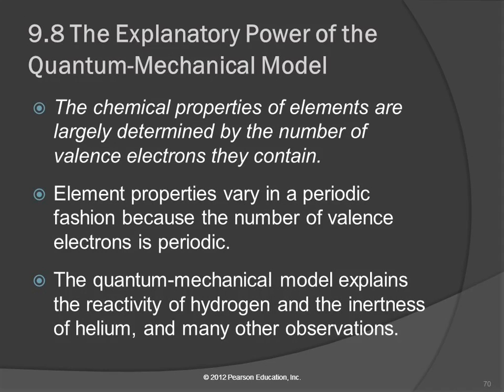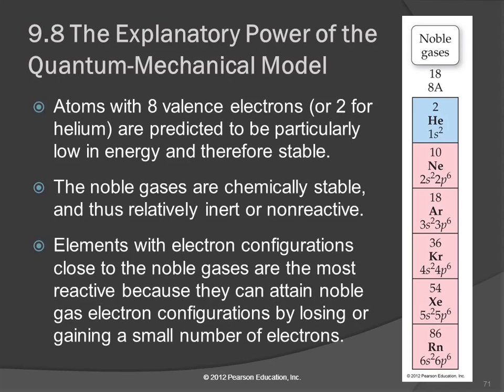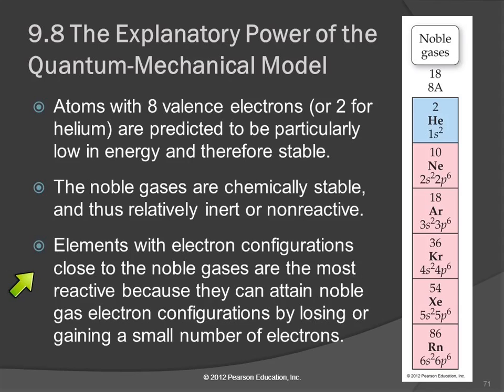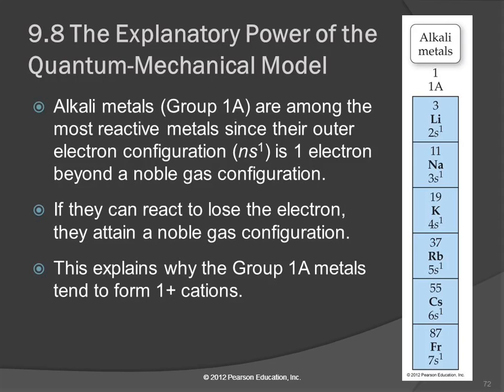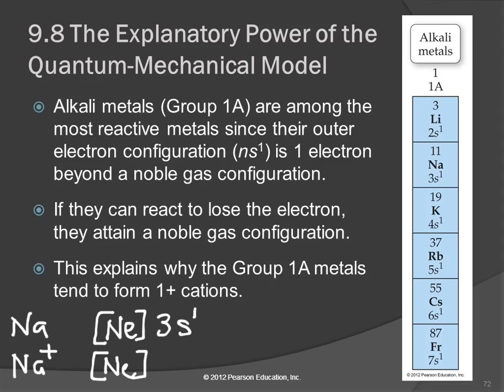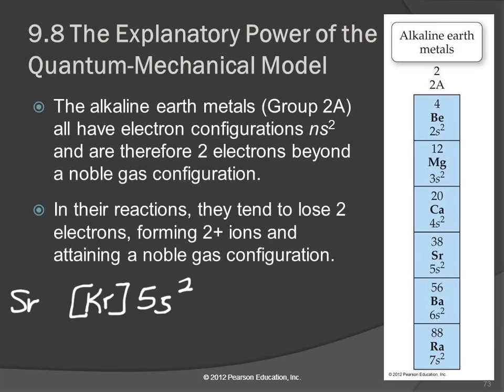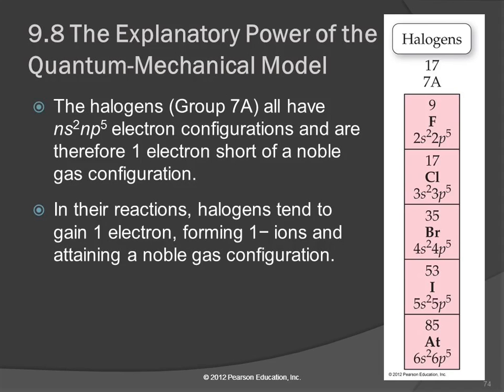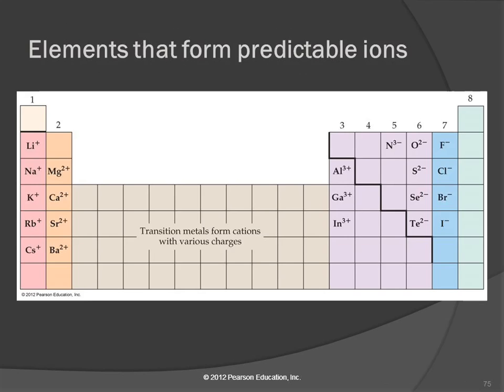20V 9.8 Explanatory Power of the Quantum-Mechanical Model